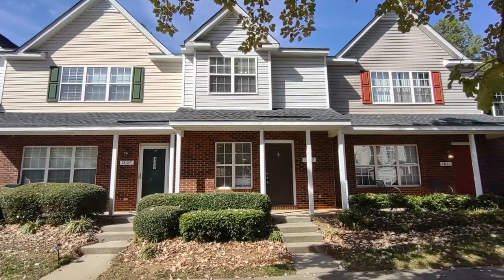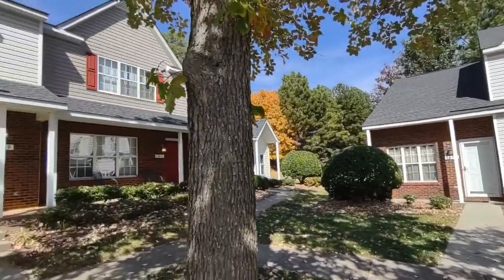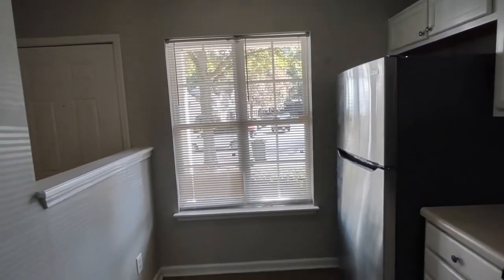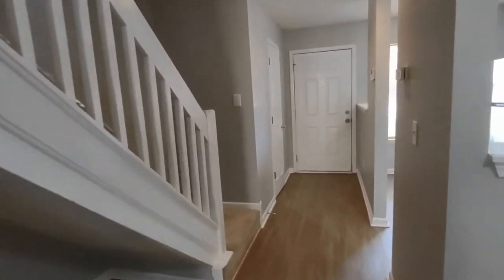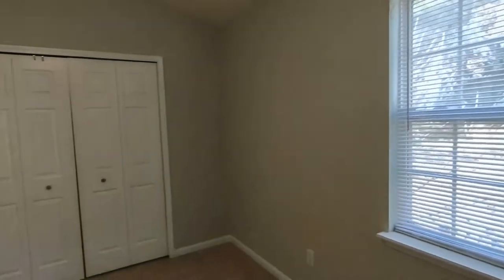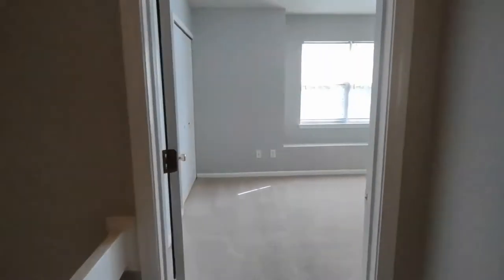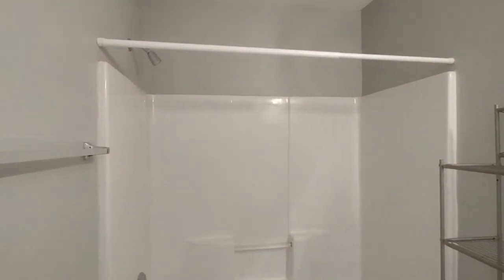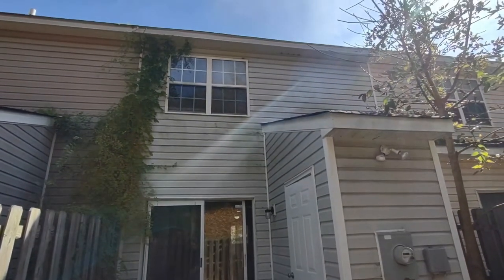Charlotte Rental Townhomes 2BR/2.5BA by Charlotte Property Management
Welcome to this lovely property that features 2 bedrooms, 2.5 bathrooms, and 1,153 square feet of living space. As you enter, you will see the half bathroom to the right. The kitchen is equipped with stainless steel appliances and ample cabinetry. The kitchen opens up into a spacious living area that comes with a gas fireplace, windows that allow natural light to pour in, and access to the backyard. Upstairs, you will find the laundry area that comes with washer and dryer for your convenience. The primary bedroom offers a ceiling fan, a large closet, and an ensuite bathroom. The other bedrooms also has access to an ensuite bathroom. The backyard is perfect for any outdoor activities. By living here, you will enjoy access to a community pool, playground, and walking trails.